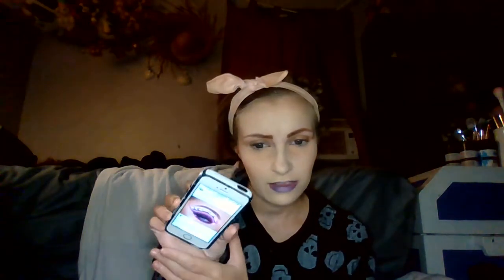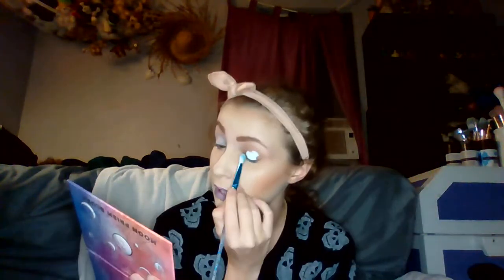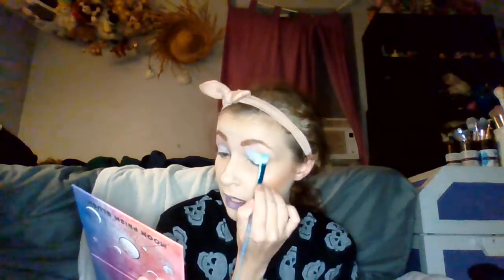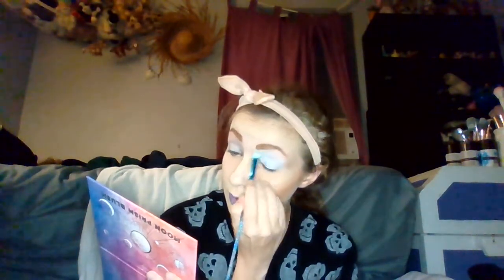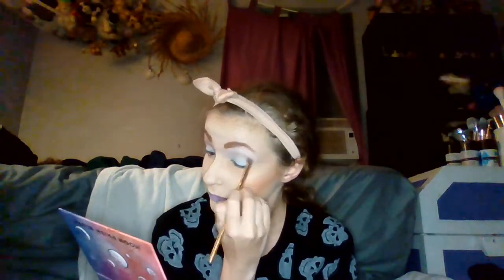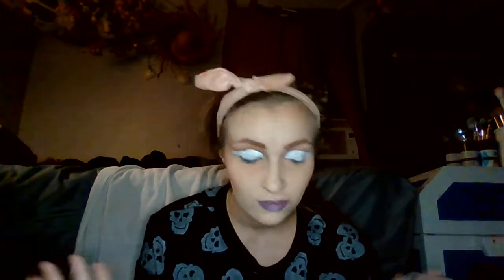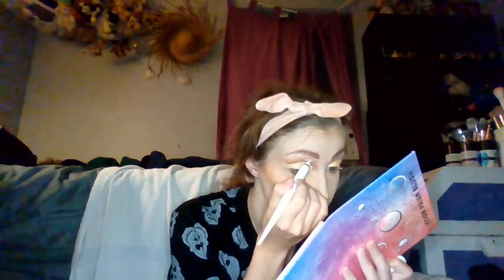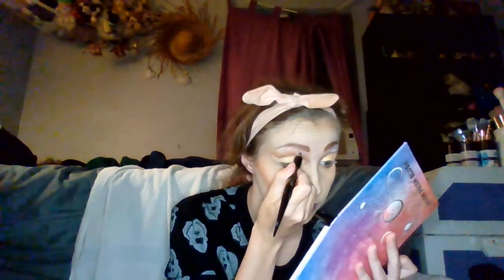Halloween havoc 8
Hey guys! Heres the finale for my halloween havoc series for 2022!! I have some more new and exciting content coming on this channel soon!
Finished up some filming yesterday and im pretty sure yall will like the content so thats coming next month!